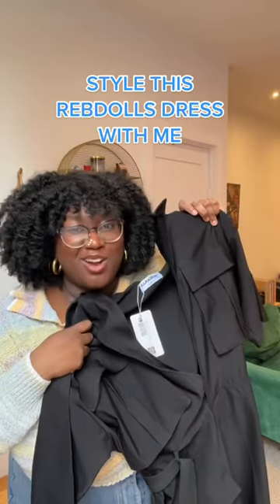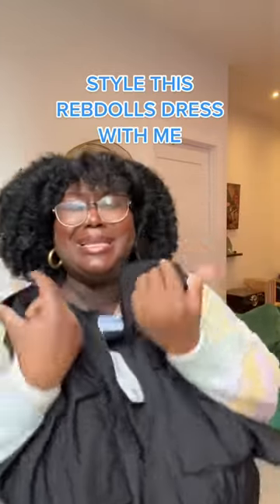This utility dress is giving!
Social Media 🤪

Love, Angel